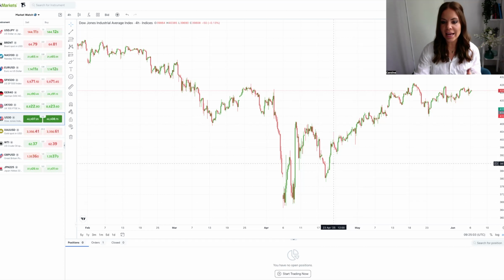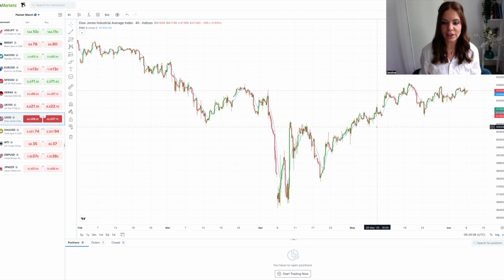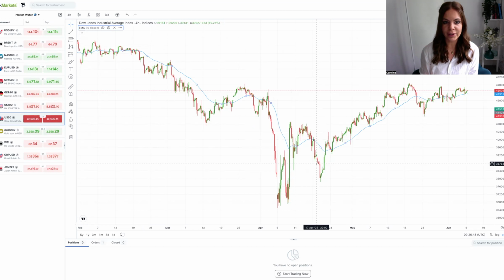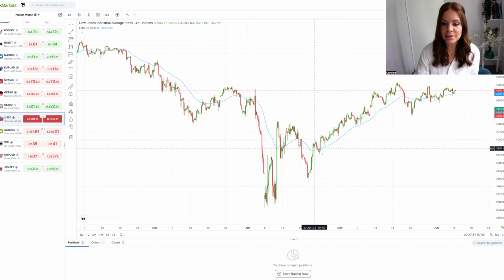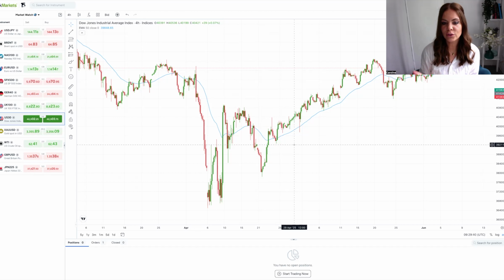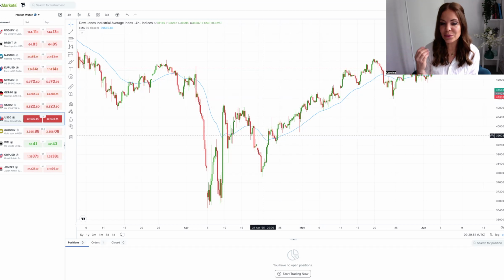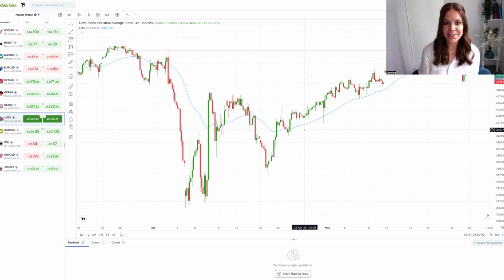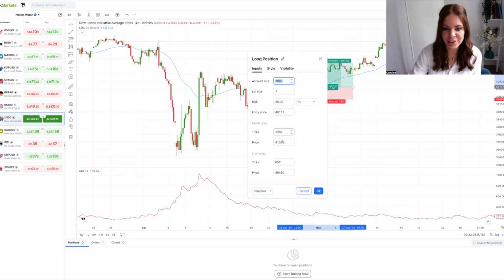Trend trading for beginners: Spot the trend and enter with confidence I Behind the trade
New to trading? Trend trading is one of the most beginner-friendly strategies out there. In this video, we break it down step by step.

What is trend trading:

📊 How to identify uptrends and downtrends using EMAs
⚡ The biggest mistake beginners make (and how to avoid it)
✅ A beginner-friendly trend entry you can use on any timeframe

Stay until the end to learn how to set stop loss and take profit using ATR.